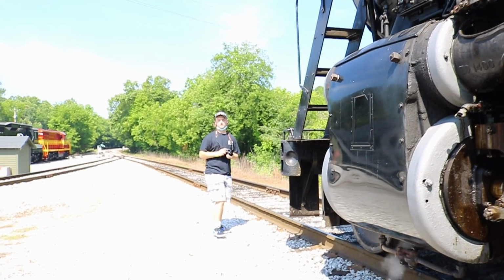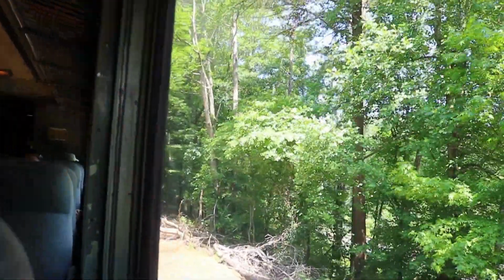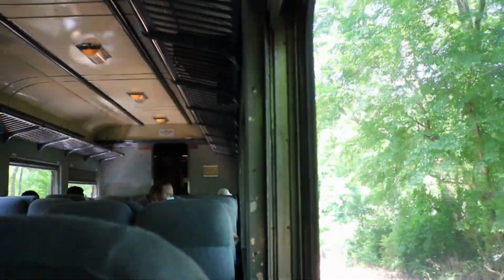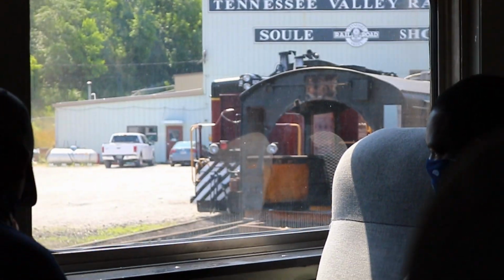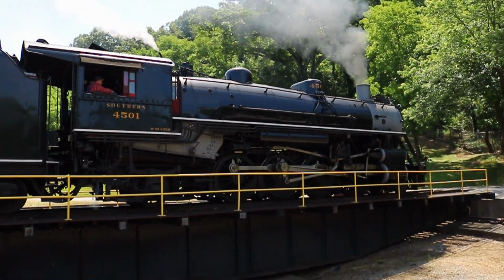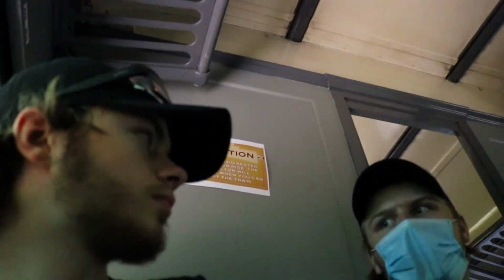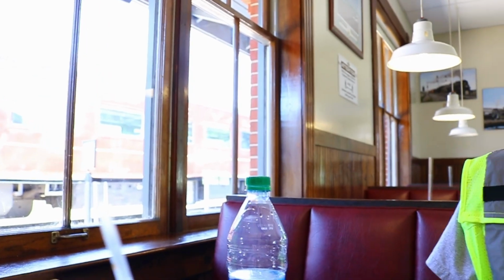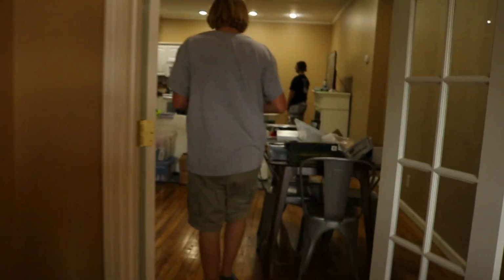MOVING IN - Dalton Day 1